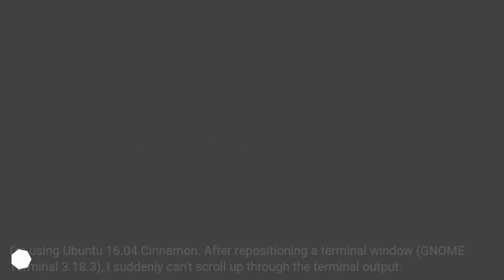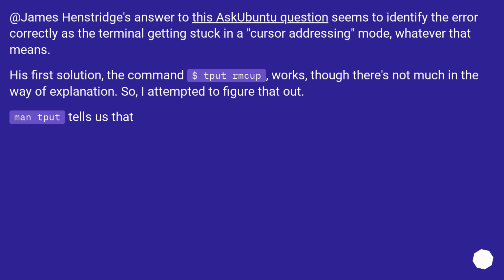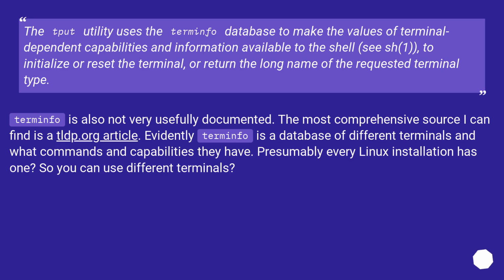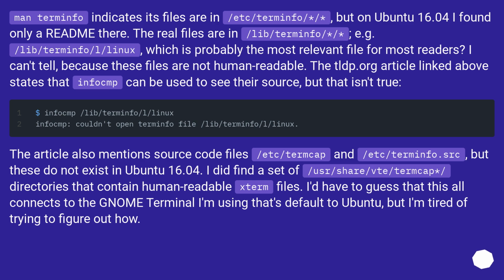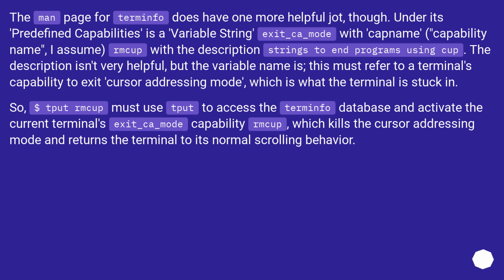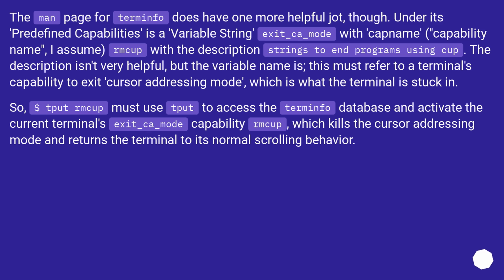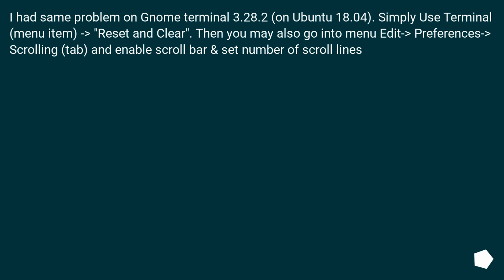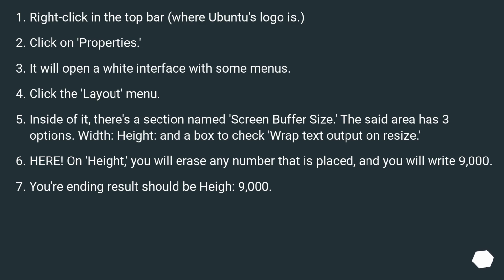Why can't I scroll in the terminal?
Chapters
00:00 Question
00:56 Accepted answer (Score 8)
04:08 Answer 2 (Score 37)
04:27 Answer 3 (Score 3)
04:57 Answer 4 (Score 2)
05:57 Thank you